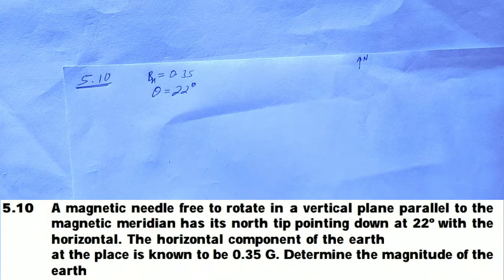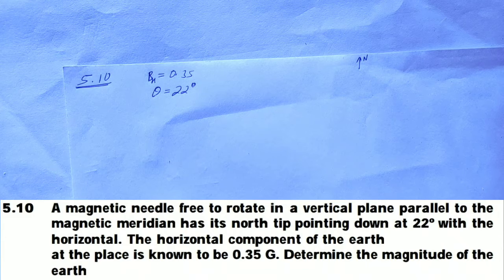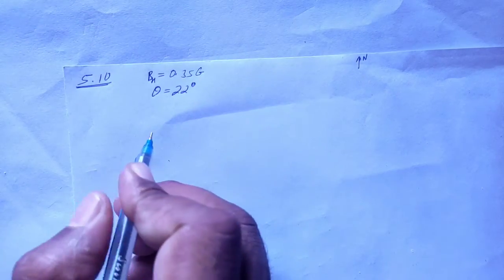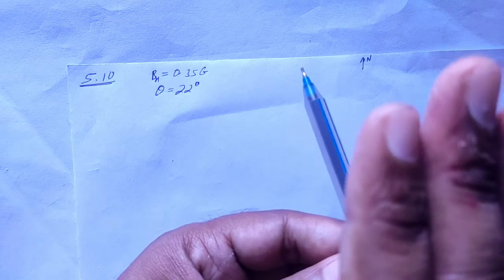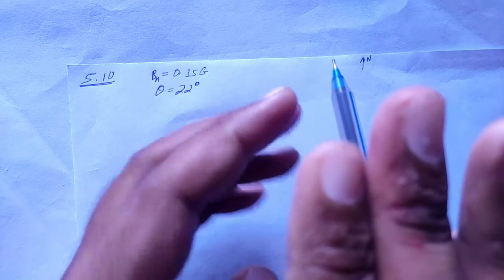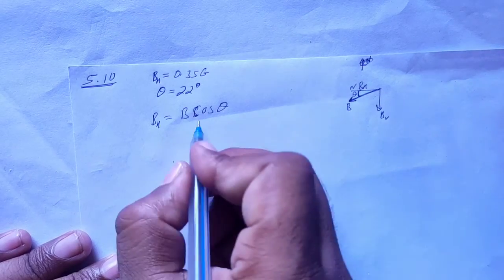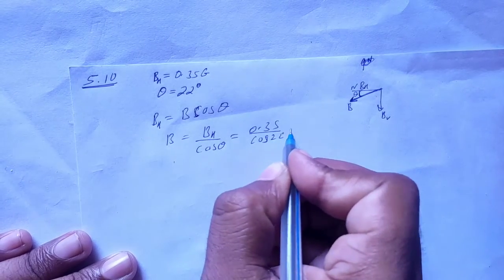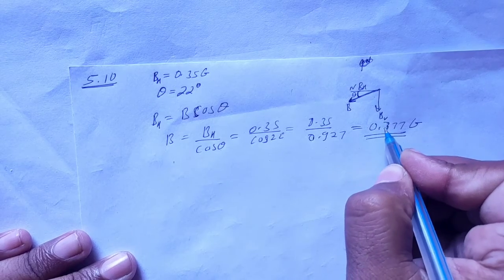NCERT Physics Solution - Class 12 - Magnetism and Matter - Chapter 5, Question 10